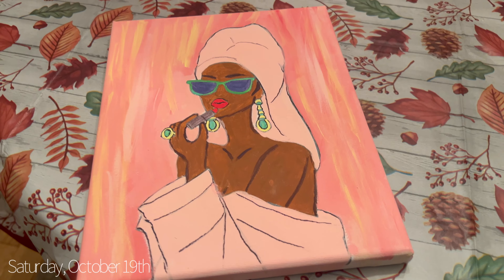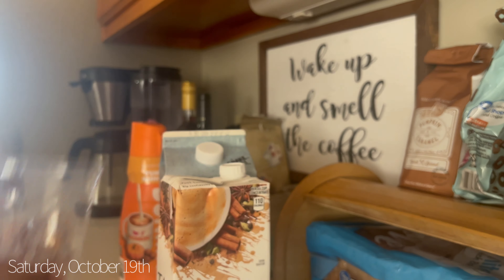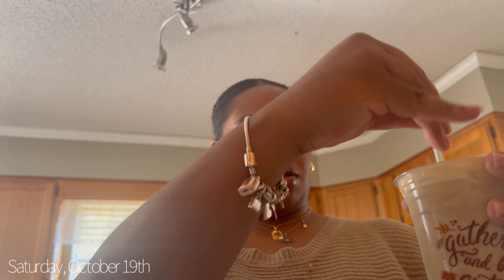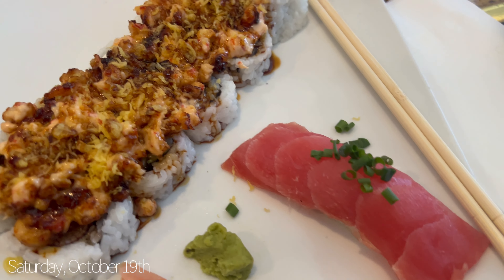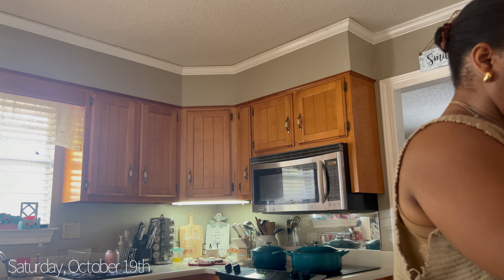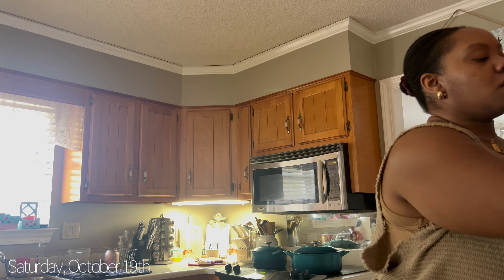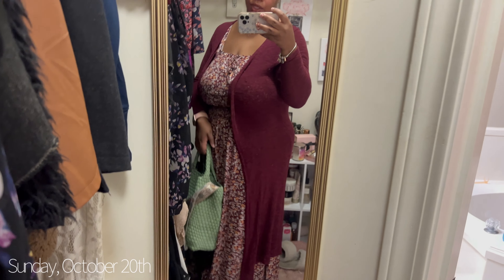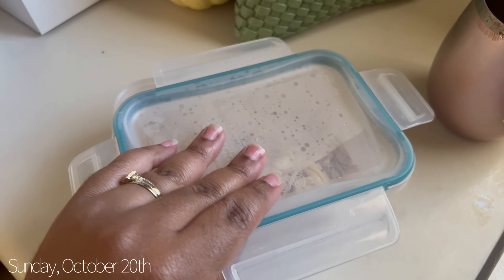Weekly Vlog: Barista Era| Lowe’s Run/ Haul| Girls Night In| & MORE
Green Purse

Purse Strap